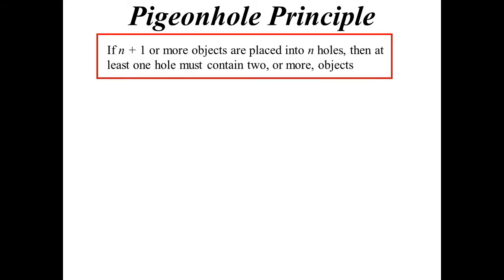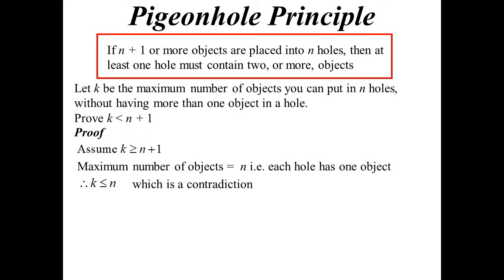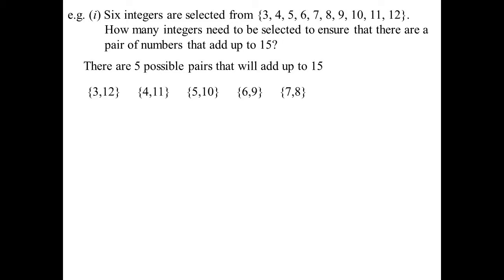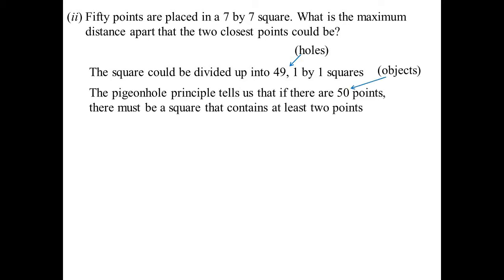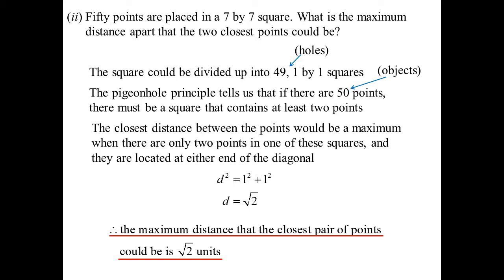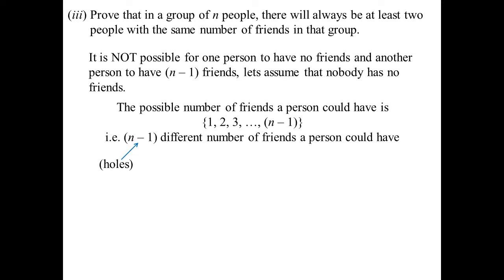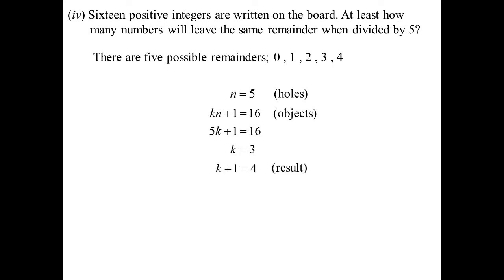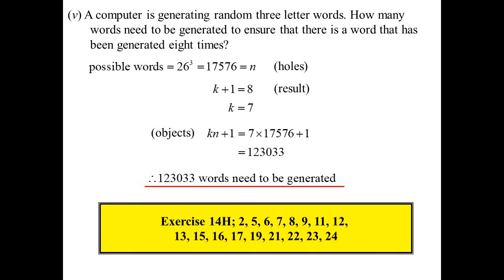11X1 T05 06 pigeonhole principle 2020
A simple idea that can solve some interesting problems